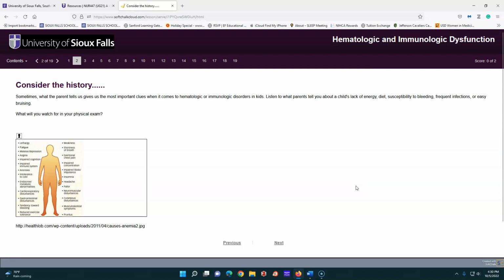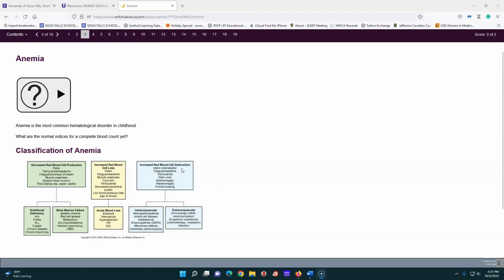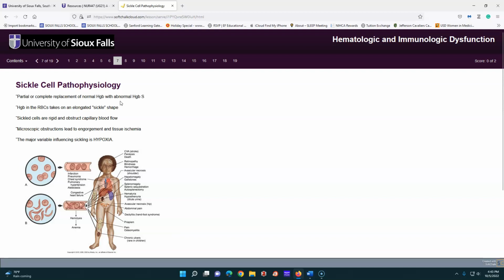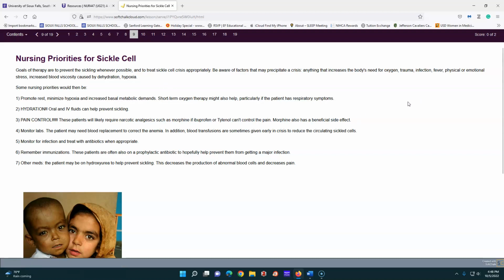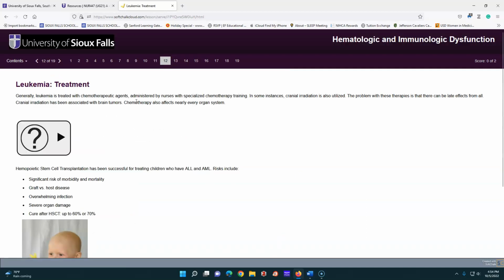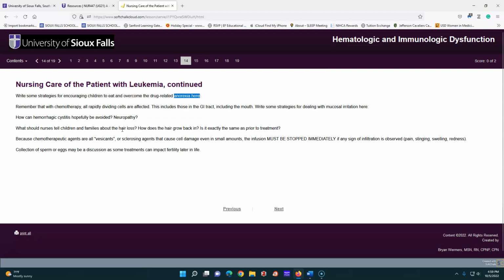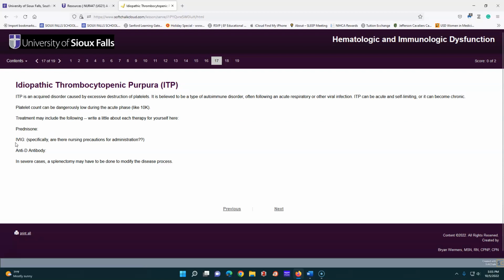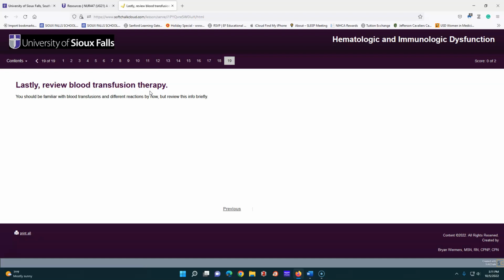Hematologic and Immunologic Dysfunction